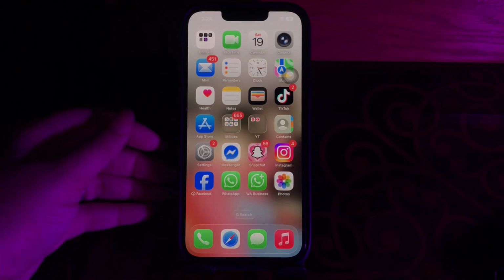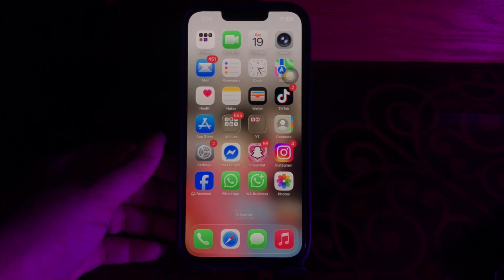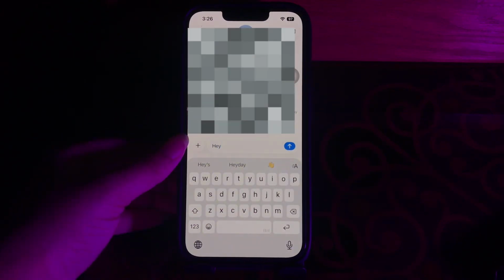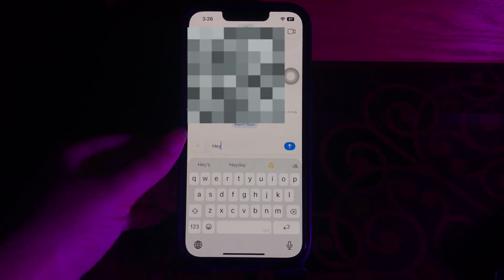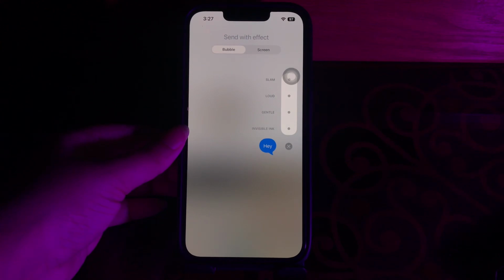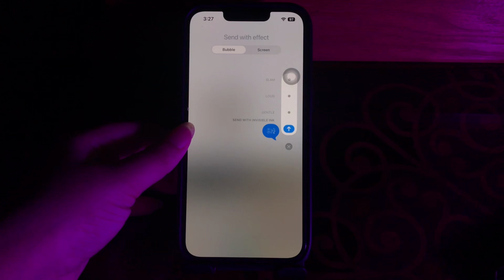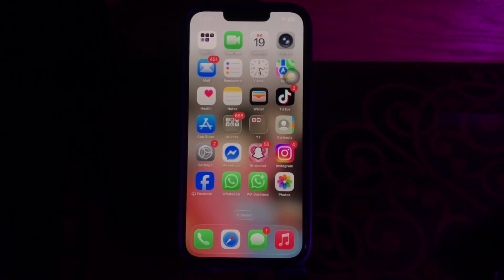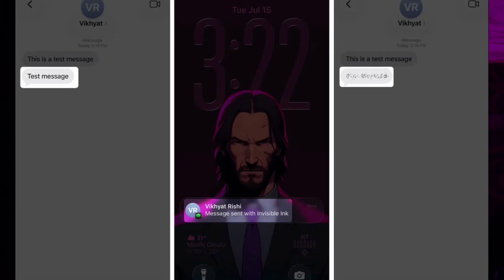How To Use Invisible Ink In iMessage On iPhone And iPad